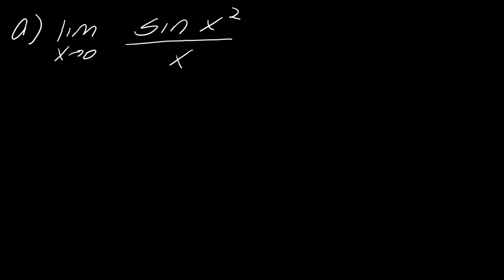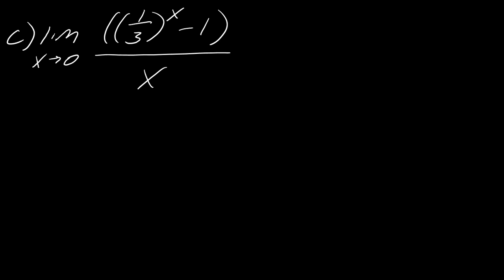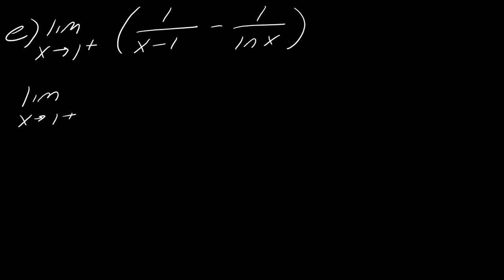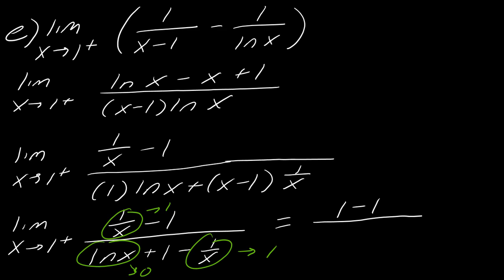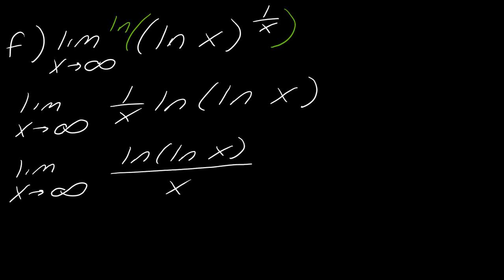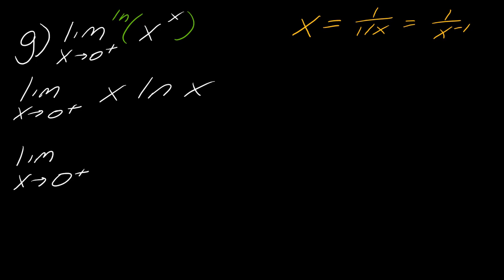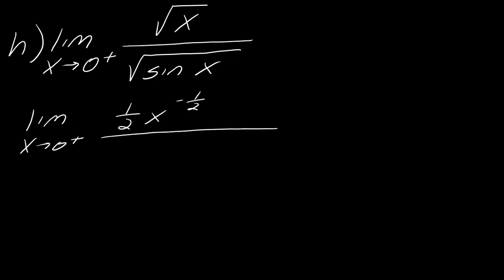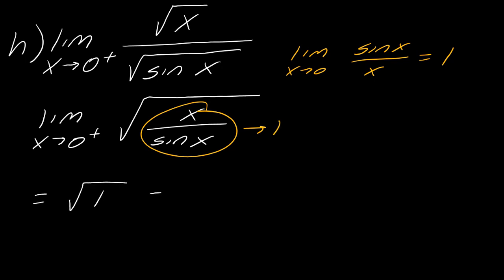Examples: L'Hopitals Rule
Examples of using L'Hopital's Rule across many indeterminate forms

Quick References
0:00 Eight L'Hopital's Rule examples
1:34 Evaluate the limit of sin(x^2)/x as x approaches 0
3:08 Evaluate the limit of (3x + pi)/sin(x + pi/3)
4:43 Evaluate the limit of ((1/3)^x - 1)/x as x approaches 0
5:29 Evaluate the limit of x^2 e^(-x) as x approaches infinity
6:01 Rewriting without the negative exponent
7:25 Evaluate the limit of (1/(x - 1) - 1/ln x) as x approaches 1 from the right
7:56 Getting a common denominator
9:30 Differentiating, with the product rule on the bottom
11:36 Plugging in gives -1/2
11:53 Evaluate the limit of (ln x)^(1/x) as x approaches infinity
12:24 Taking the natural log and bringing the exponent down
13:44 Rearranging into infinity over infinity
15:21 Undoing the natural log to finish
16:06 Evaluate the limit of x^x as x approaches 0 from the right
16:55 Rewriting x as 1 over 1/x
18:28 Remembering to undo the natural log
19:46 Evaluate the limit of sqrt(x)/sqrt(sin x) as x approaches 0 from the right
20:50 The derivatives are not making progress
22:11 Rewriting the whole thing as sqrt(x/sin x)
22:44 Using the fact that sin(x)/x goes to 1